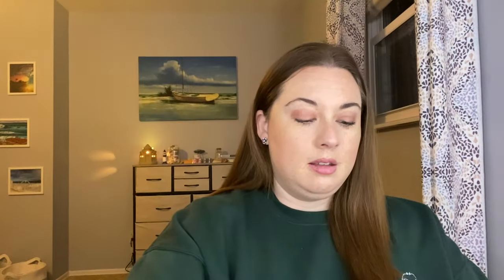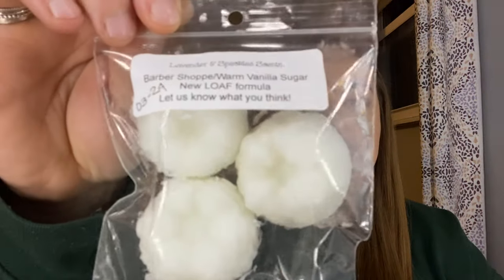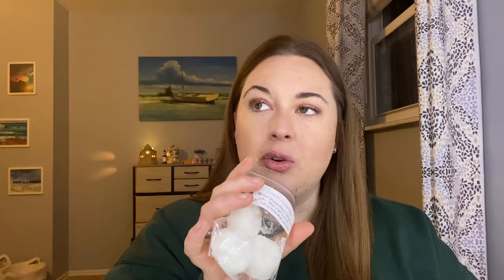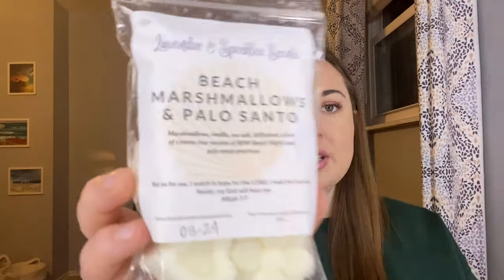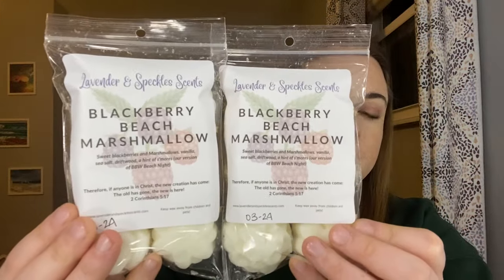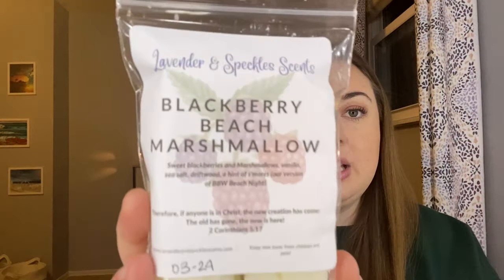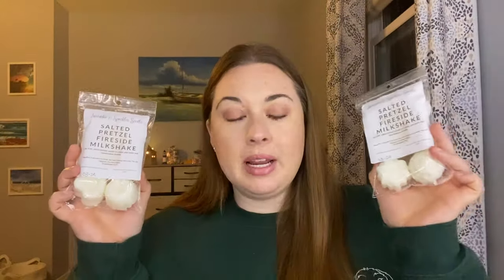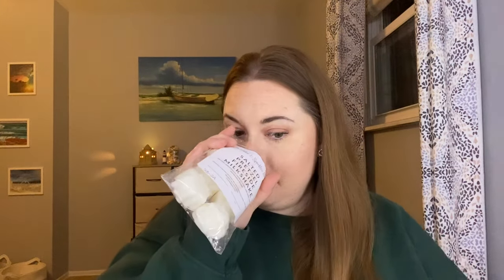LAVENDER AND SPECKLES SCENTS! February Preorder Haul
Hey there! Today I'm going to be sharing my February preorder haul from Lavender and Speckles Scents. I hope that you enjoy!

Summer's Channel: @summermichelle_

Need a Scentsy Consultant? I'd love to help you!

On Instagram: Octoberlife (All Fall Related)